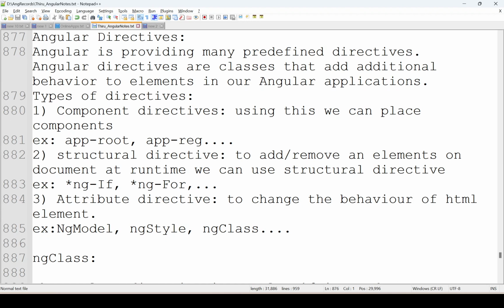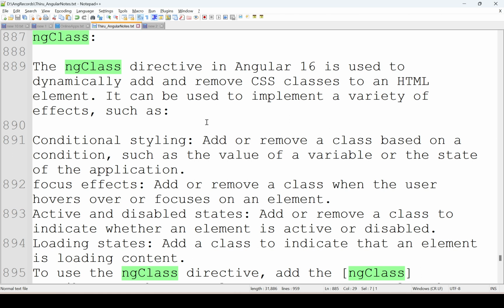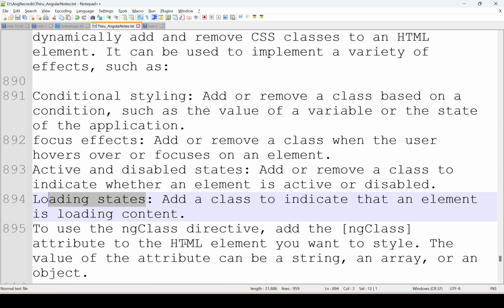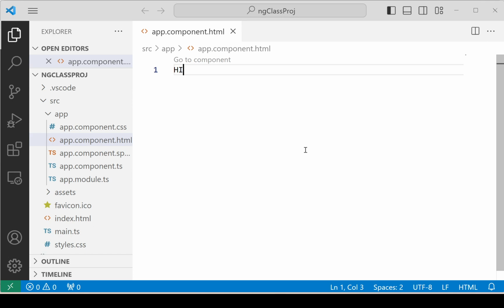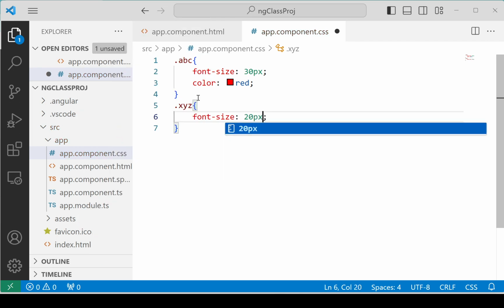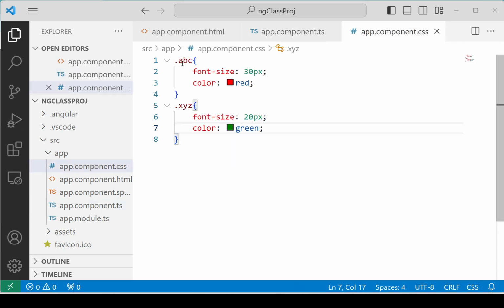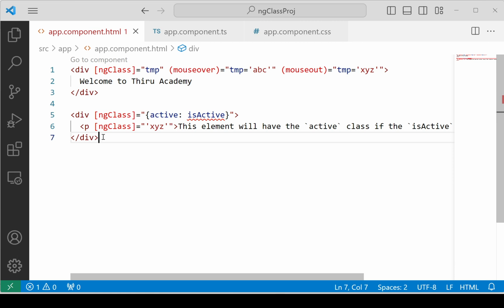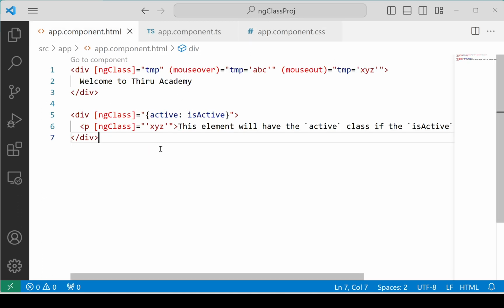ngClass directive | ngClass Angular directive with example | Angular directives | Thiru Academy